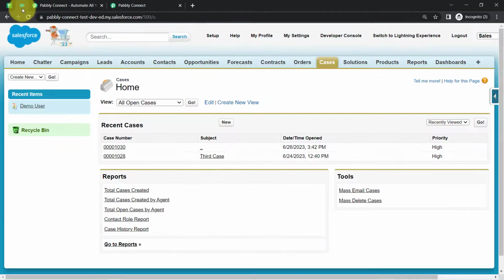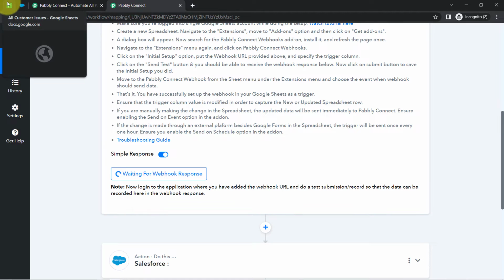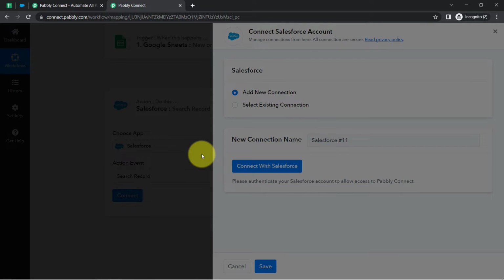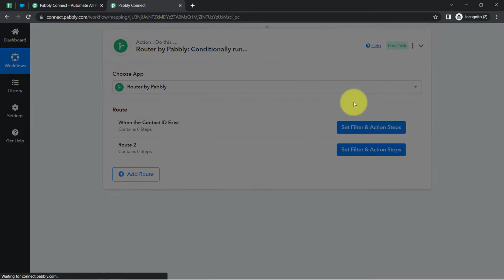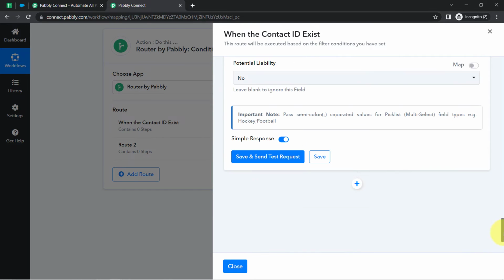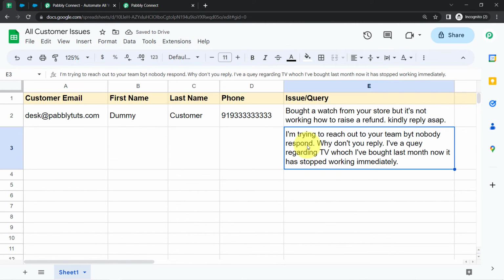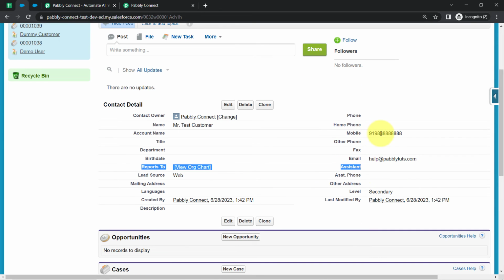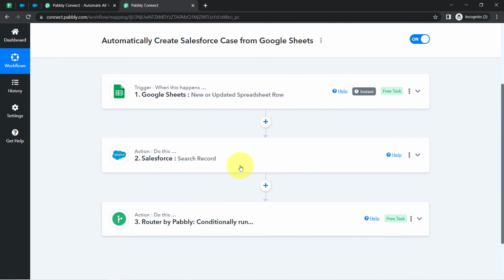How to Automatically Create Salesforce Case from Google Sheets - Google Sheets to Salesforce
Automatically create Salesforce Case from Google Sheets using Pabbly Connect. With the help of Pabbly Connect, users can automate the process of generating Salesforce cases directly from data entered in Google Sheets. This integration eliminates manual data entry, enhances productivity, and ensures accurate and efficient case management. By simply updating or adding data in a Google Sheets spreadsheet, users can automatically create corresponding Salesforce cases, improving efficiency and delivering prompt customer support.

1. Automation: Pabbly Connect offers automation capabilities that can help you automate mundane and repetitive tasks. This allows you to save time, money and resources.

2. Integration: Pabbly Connect provides a wide range of integrations so that you can connect different web services with each other. This helps you to create smarter workflow processes and make your business more efficient.

3. Security: Pabbly Connect takes security seriously and provides an industry-standard security system to protect your data and applications.

4. Scalability: Pabbly Connect is highly scalable and allows you to easily add new applications and services to your workflow.

 5. Cost-effective: Pabbly Connect is cost-effective and provides plans for different business sizes.